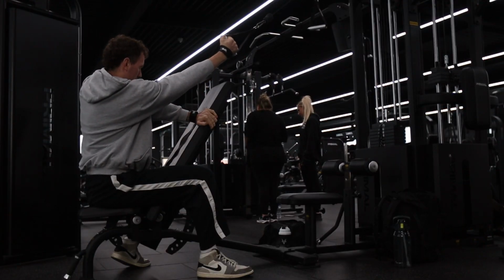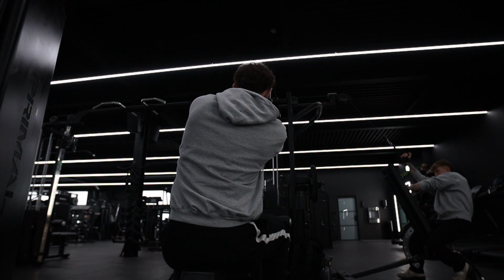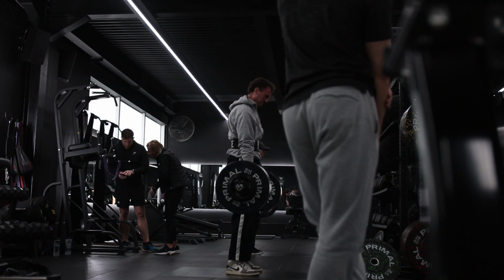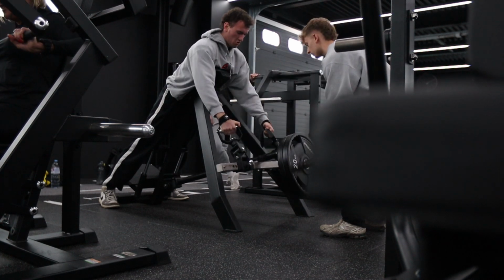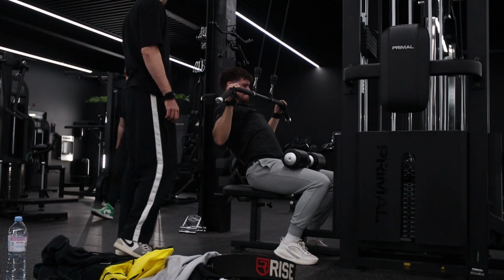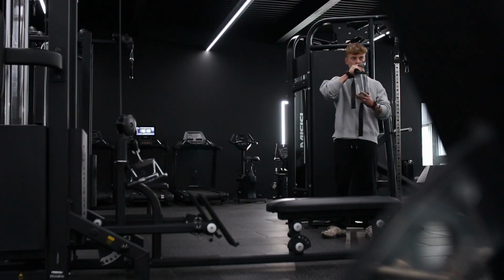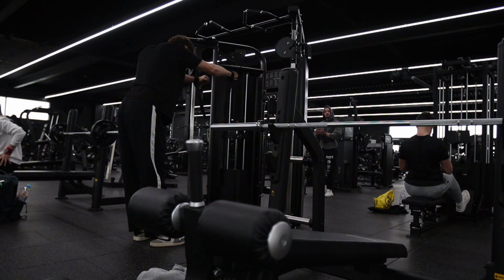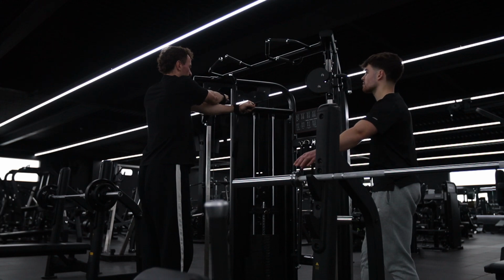After 10 years of training... here's my pull workout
Pull Workout at RT Fit today, be sure to give this session a try!